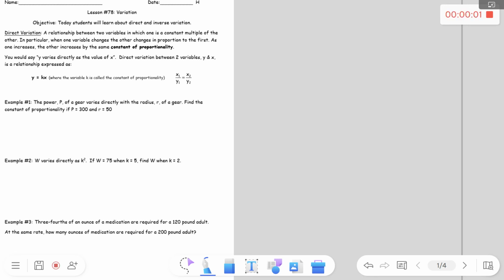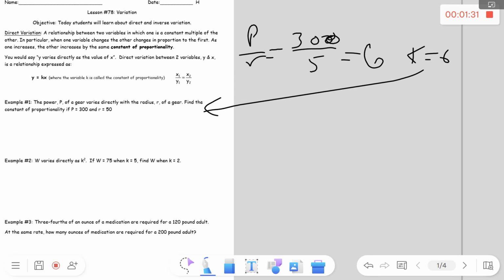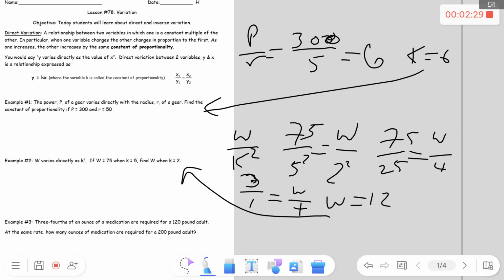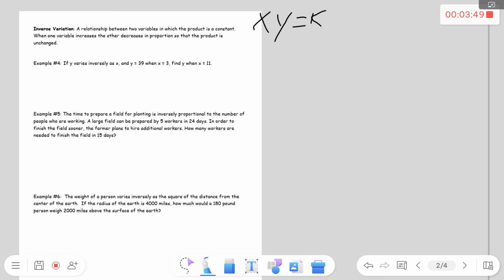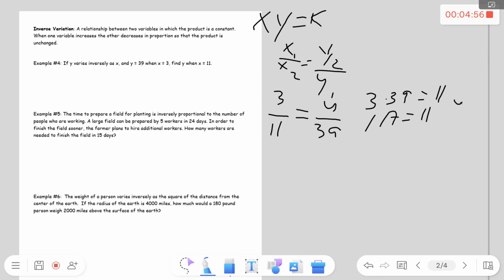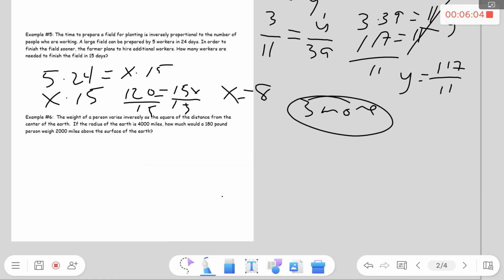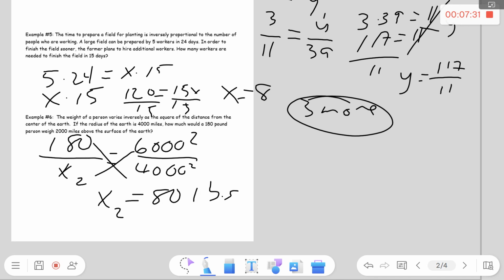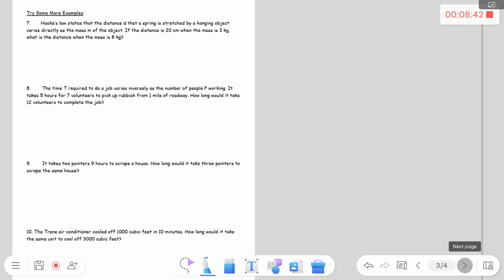Lesson 78 Variation